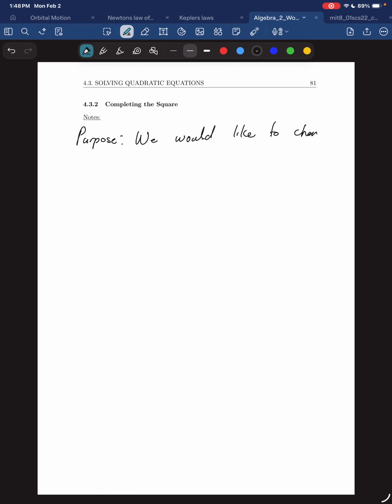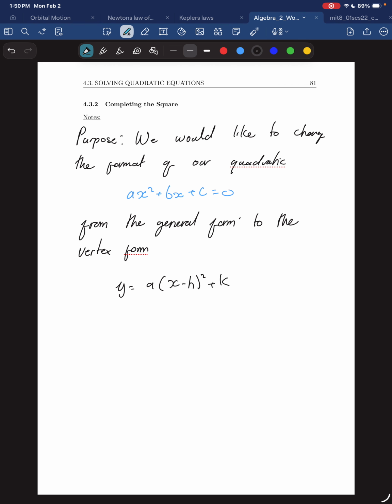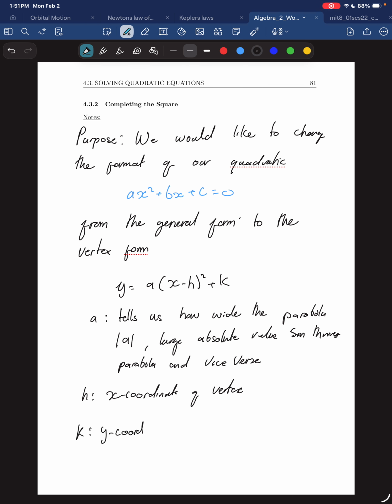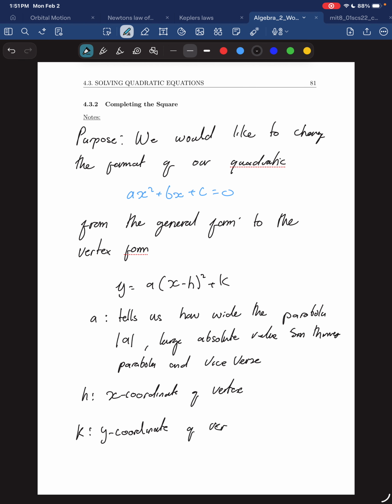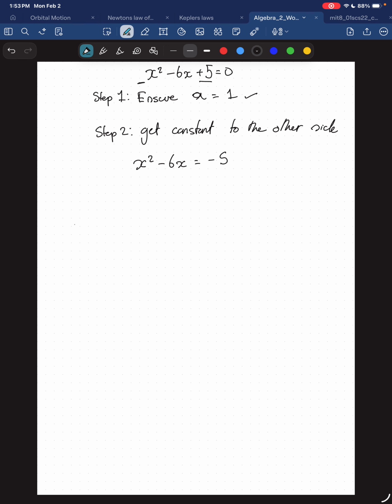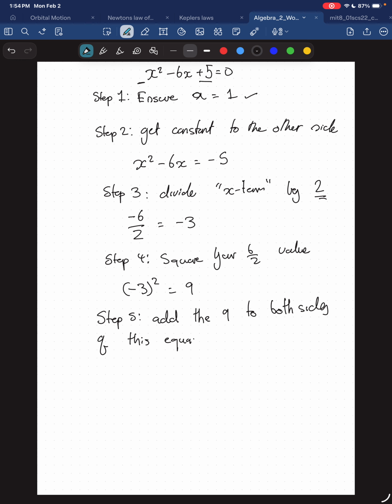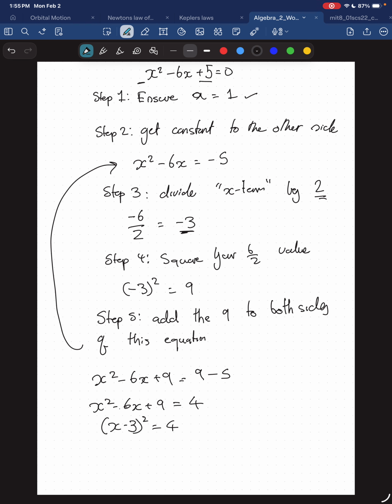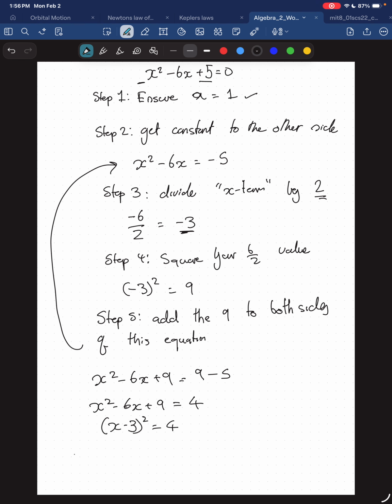Completing the square